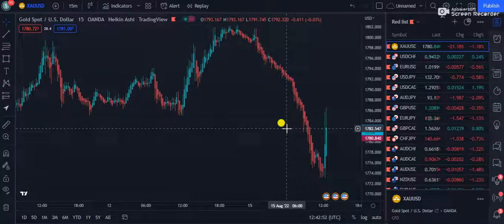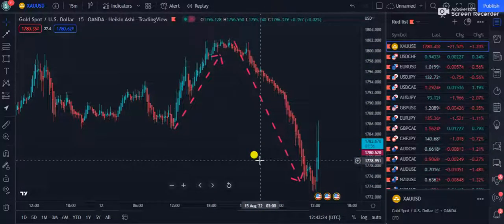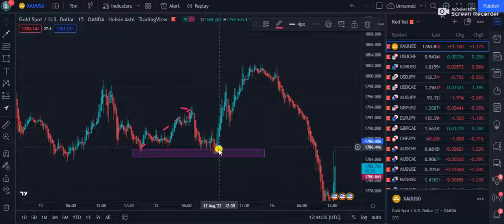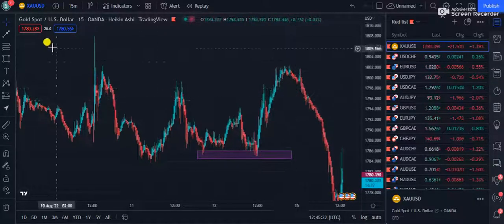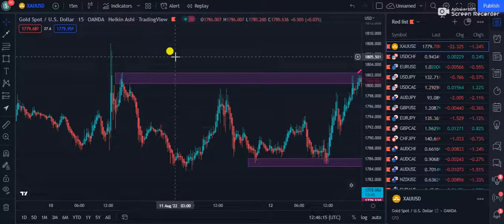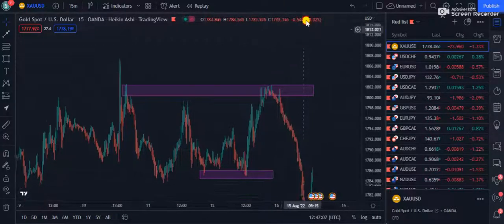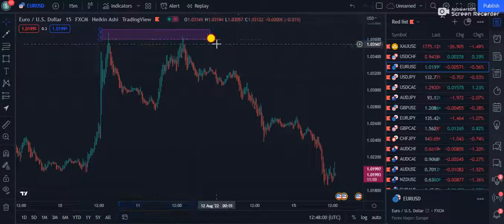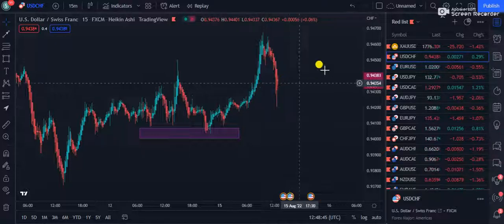BEST SUPPORT AND RESISTANCE STRATEGY IN PRICE ACTION TRADING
In this video I have discussed about best support and resistance strategy in price action trading. Support and resistance is the great practice for beginner traders to find out valid trades. Some times it happens that most of the newbie traders take buy positions at the resistance levels and most of the time their trade goes into loss. So, I have highlighted the main technical point of entry using support and resistance levels including price action knowledge.